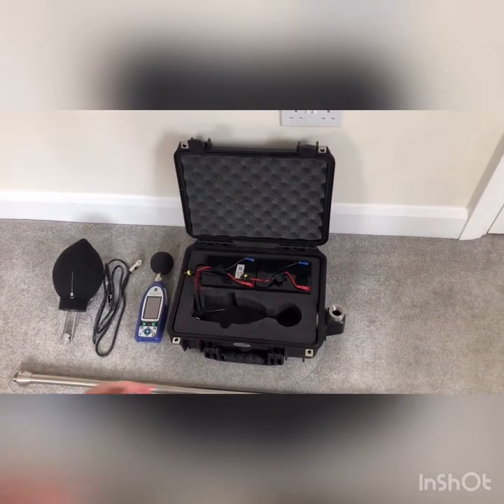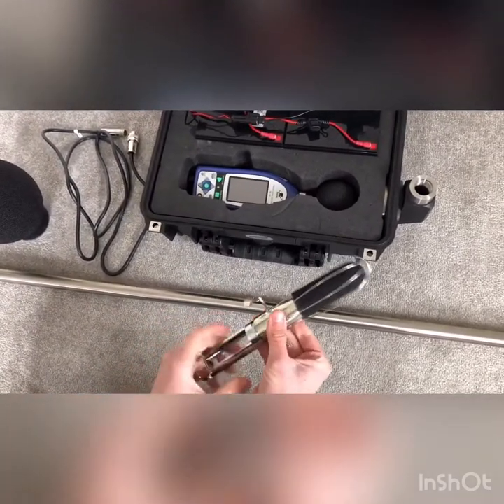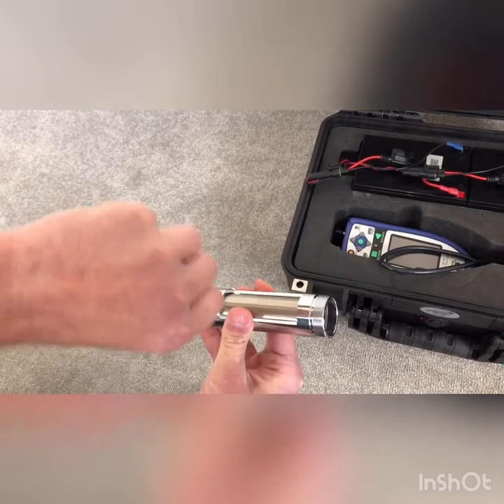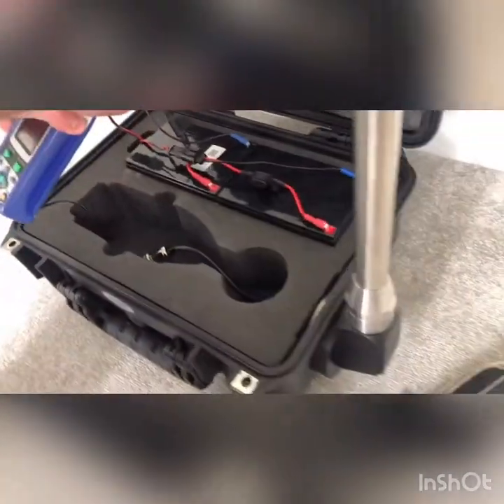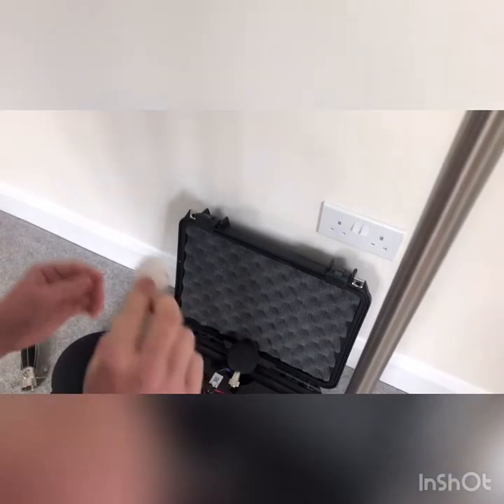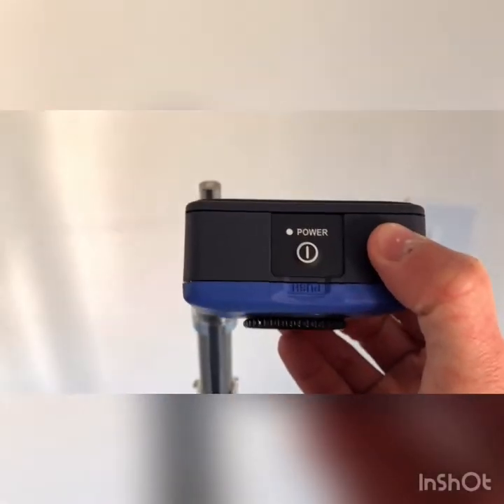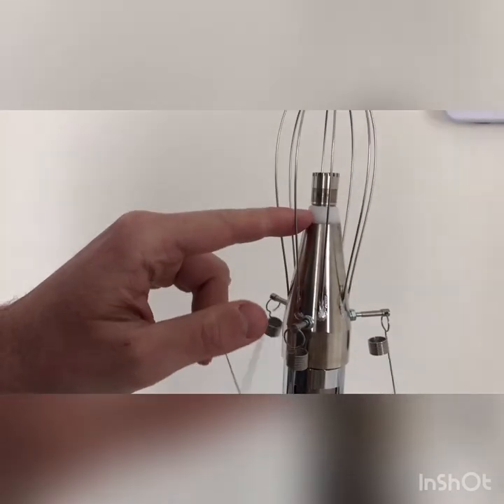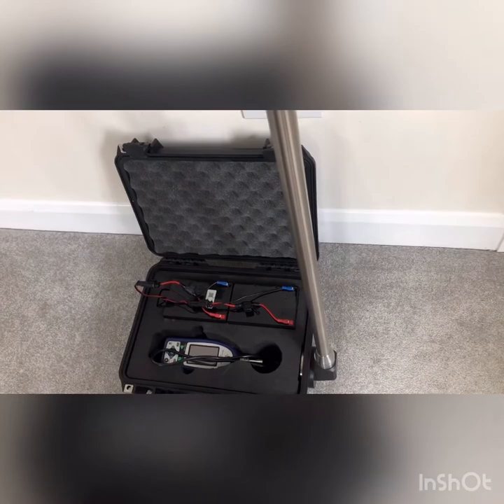Preparing an ANV Measurement Systems Enhanced Kit for Deployment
This short video shows how to prepare an ANV Measurement Systems Enhanced Long-Term Kit for the Rion NL-52 for deployment.